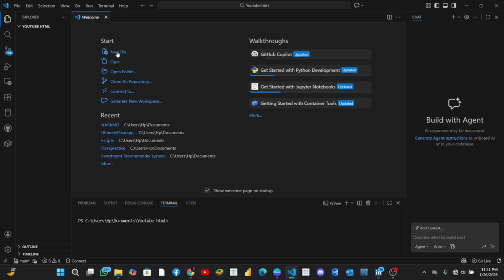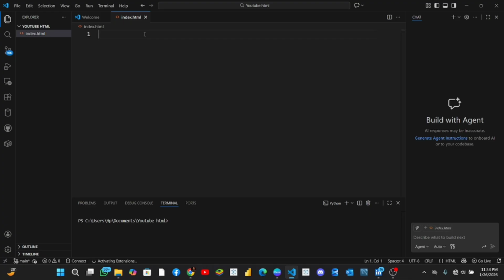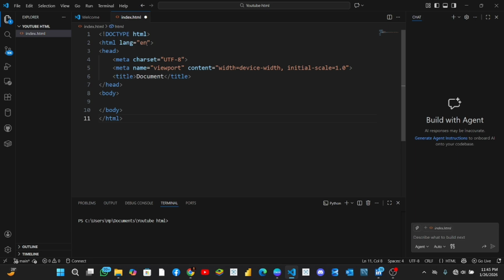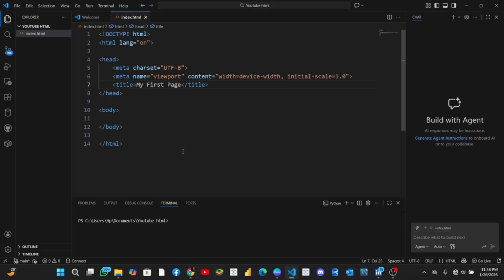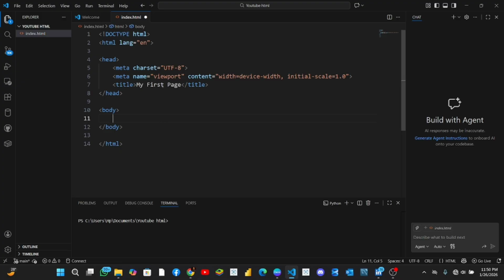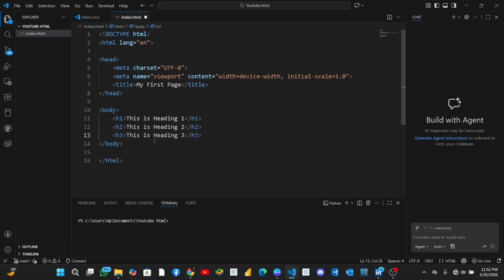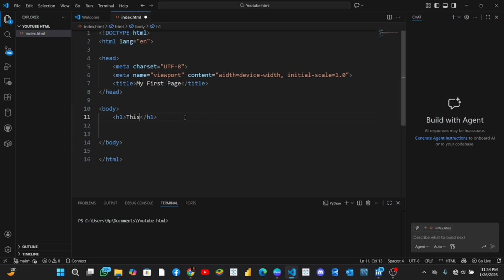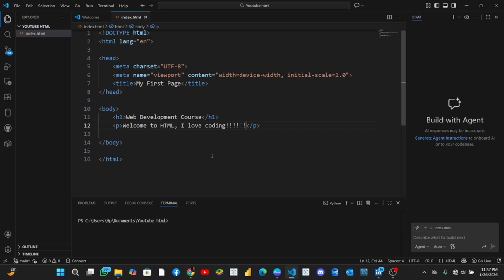HTML Basics in 17 Minutes 🔥 Learn Tags, Headings & Paragraphs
Whether you’re learning web development for the first time or brushing up your fundamentals, this video will give you a solid HTML foundation in just 17 minutes.